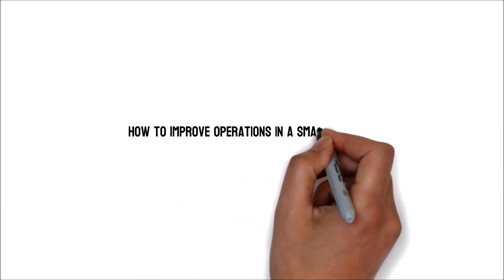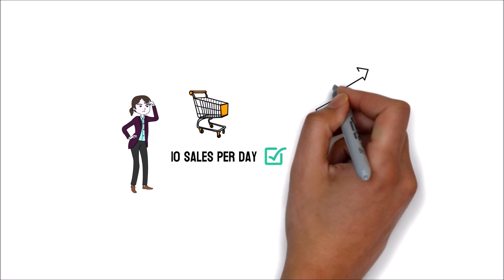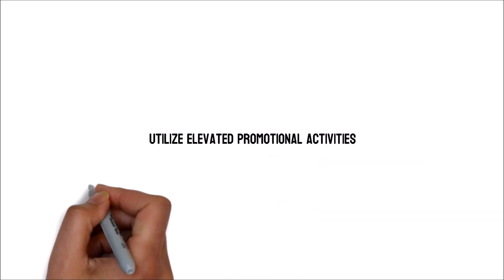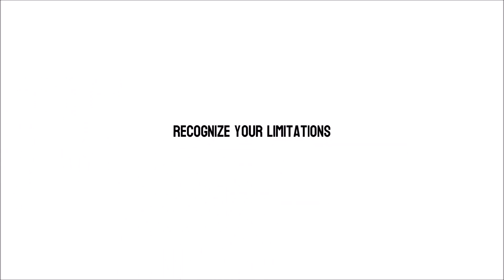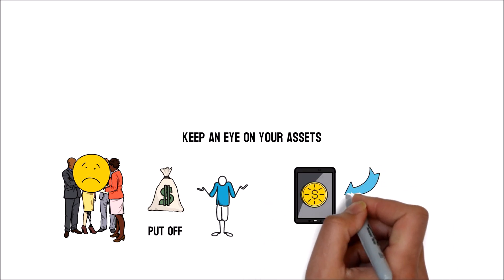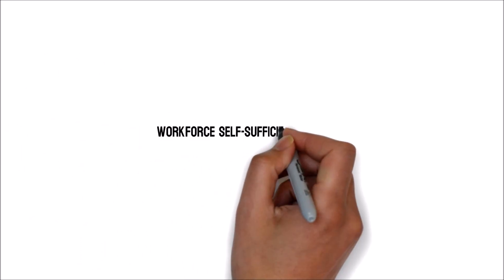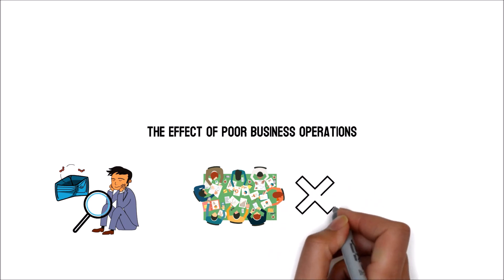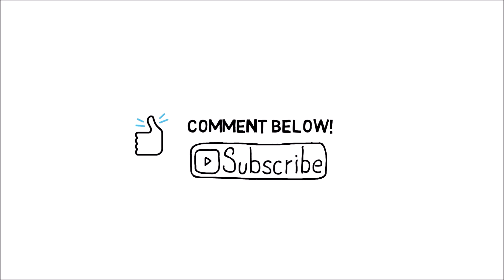How to IMPROVE OPERATIONS in a SMALL BUSINESS | Simplicity Consultancy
When it comes to administration, whether you're a newbie entrepreneur or a seasoned business owner, there's always scope to improve operations even in a small business. Fine-tuning your processes improves the efficiency of your organization and saves money. You must understand how to improve business operations in ways that will benefit your firm, even if it runs on a smaller scale.

👨🏼‍💻At Simplicity Consultancy we aim to make consulting simple. We create videos that explain the world of consultancy. From answering what is consulting, explaining operations management, diving into management consulting and operations consulting.👩🏽‍💻

MY  FAVOURITE GEAR:
📕 How to Take Smart Notes
🎤 Voiceover Microphone